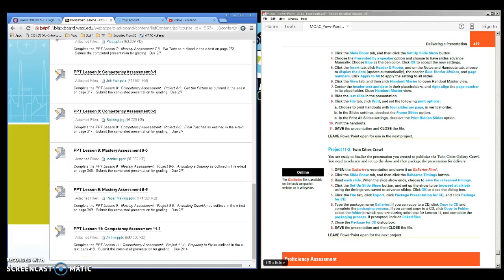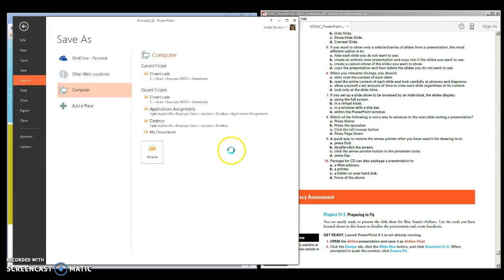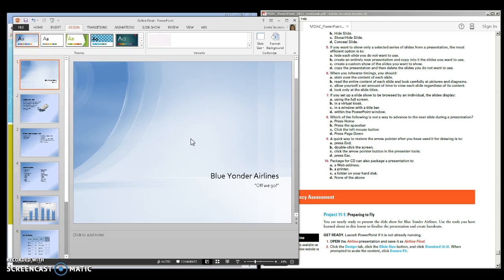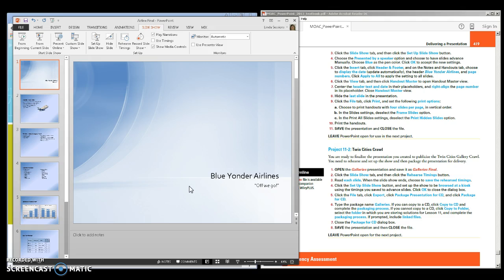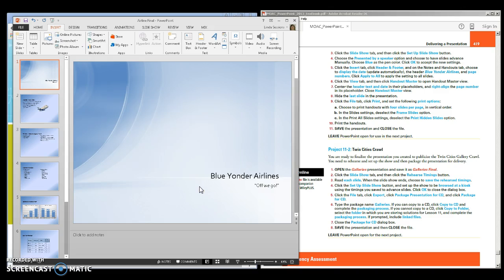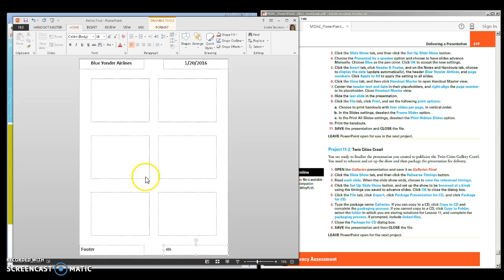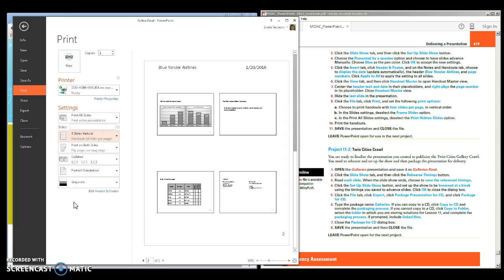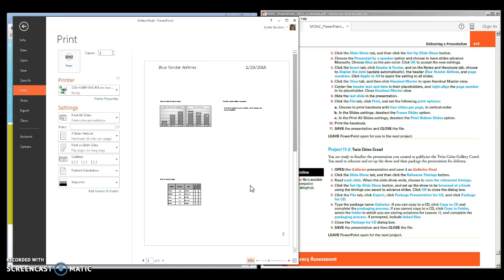Microsoft PowerPoint Lesson 11-1